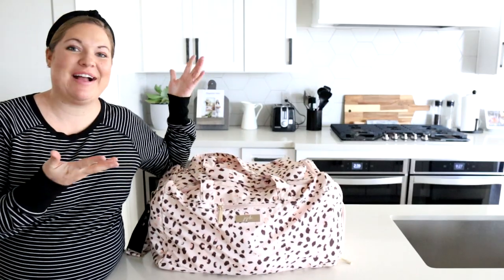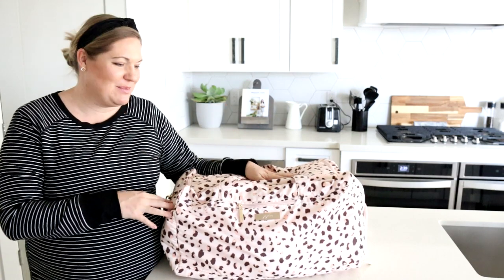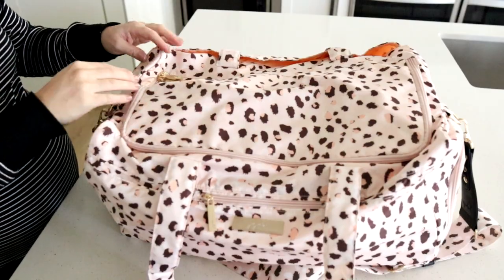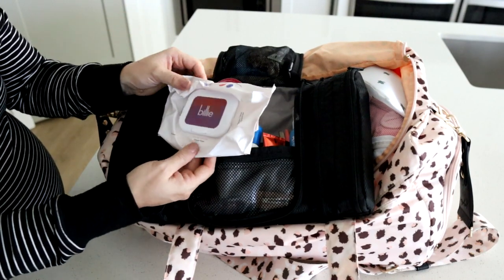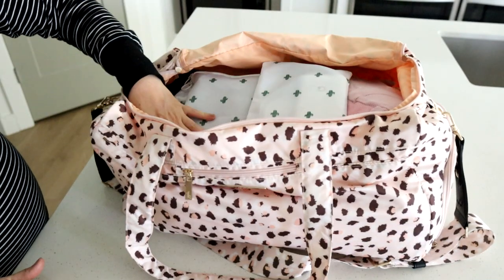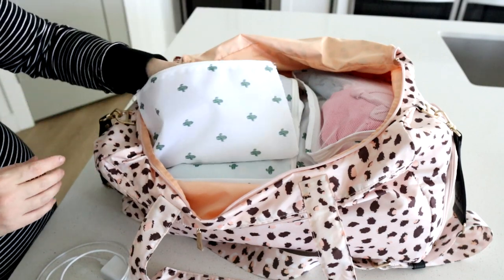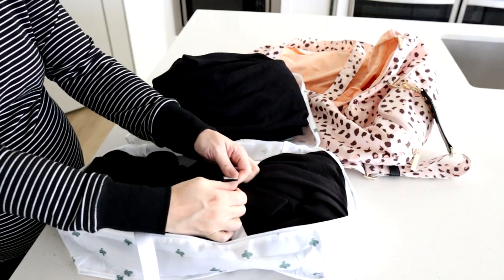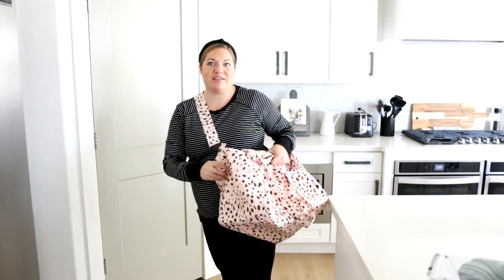What's in my Hospital Bag! | Ju-Ju-Be Superstar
I am so excited to finally be close enough to my due date to pack up my hospital bag!  This will be my 4th baby and I think I have finally figured out my perfect hospital bag!

Packing Cubes
External Charger
Nursing Bra
Nursing Tank
Belly Wrap